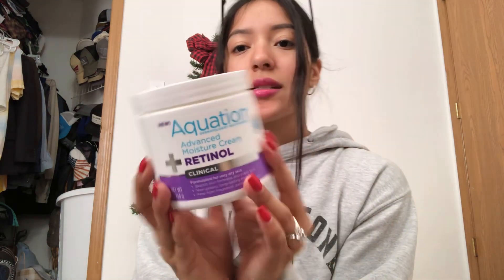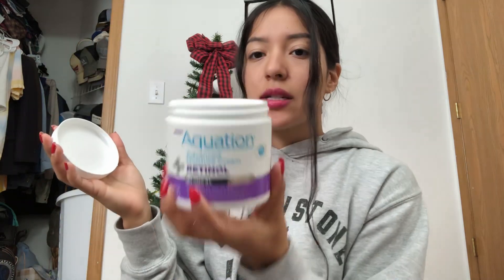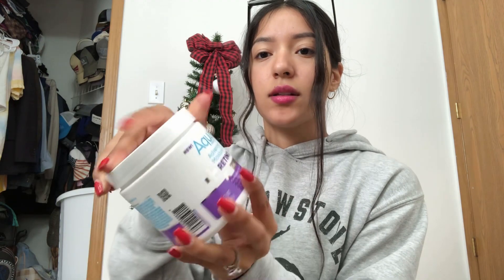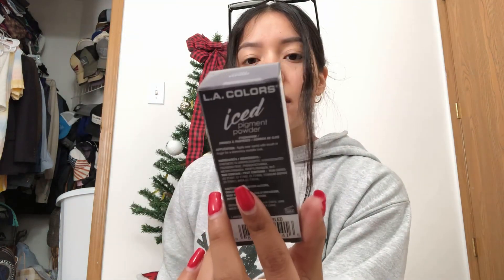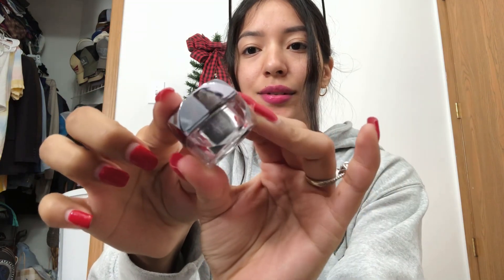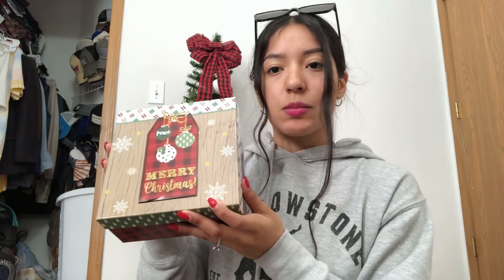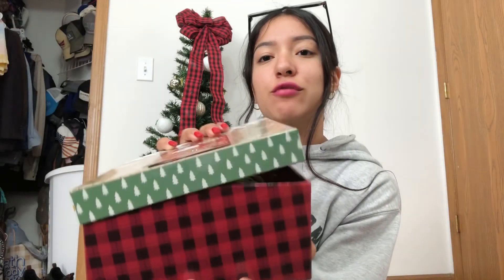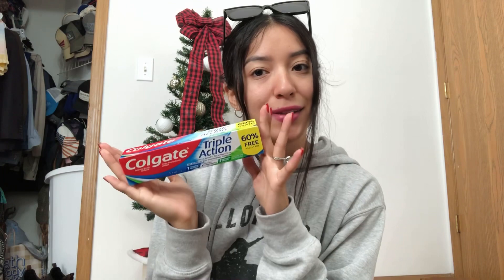NEW 2023 DOLLAR TREE HAUL!!! 🌳 $1.25 |Christmas ❄️, Decor, Skincare, Makeup 💅🏼etc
Hey girls! Today I went shopping at DT and found some pretty cool finds! Enjoy my little haul :)

Items:

•Dollar Tree 4ft Christmas Tree
•Dollar Tree Plastic Textured Vase, 7.5-in.
•Beauty Intuition Shin Lip Gloss Hot Pink
•Aquation Advanced Moisture Cream Retinol
•LA Colors Iced Pigment Powder Silver Foiled
•Christmas House Holiday Nesting Gift Boxes
•Dollar Tree Christmas Candle Pine Breeze Green
•Colgate Triple Action 60% more Toothpase